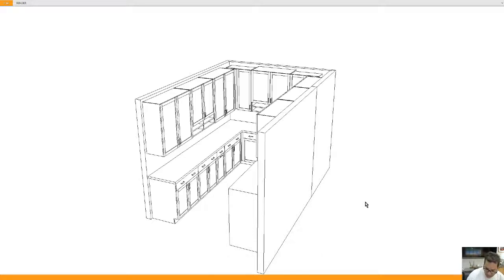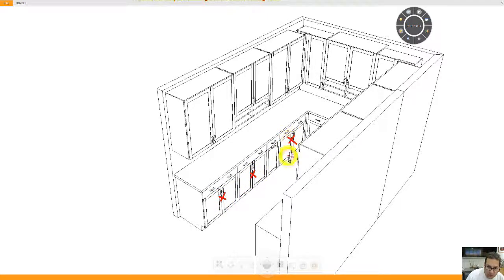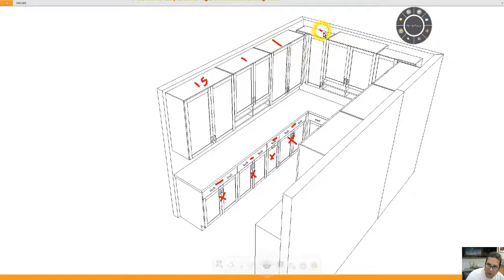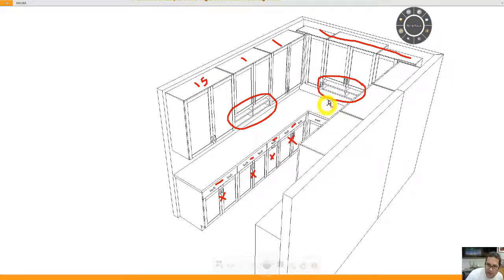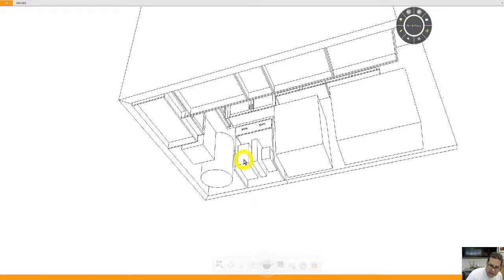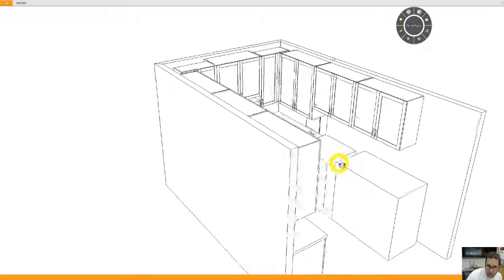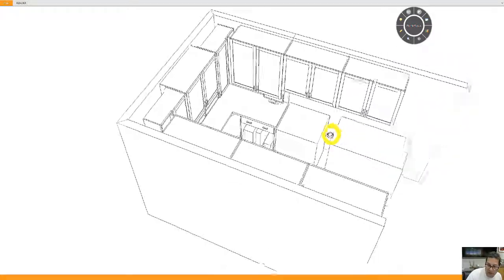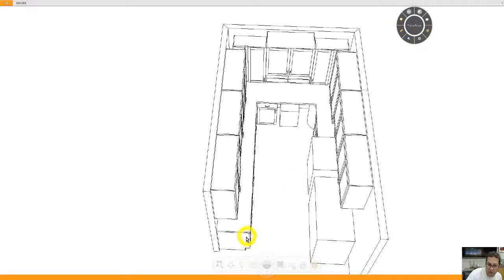Copy Room Cabinet Design (Kitchen Gallery)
Third version of cabinetry for a church copy room in Hampton Falls New Hampshire